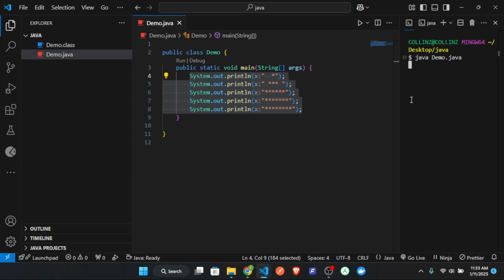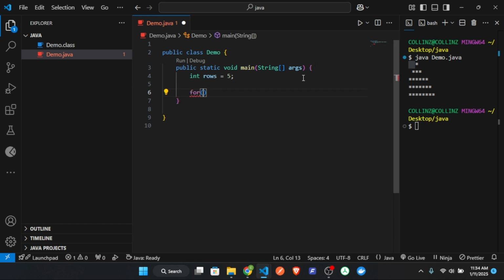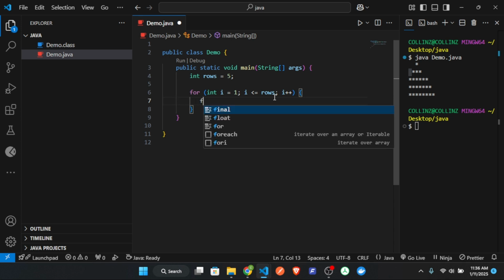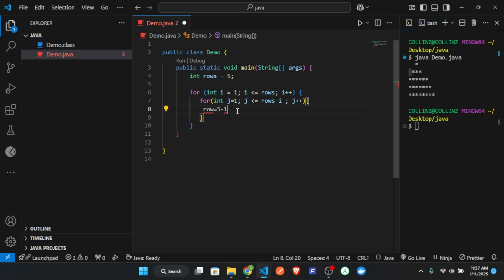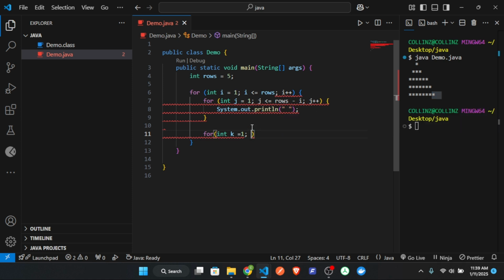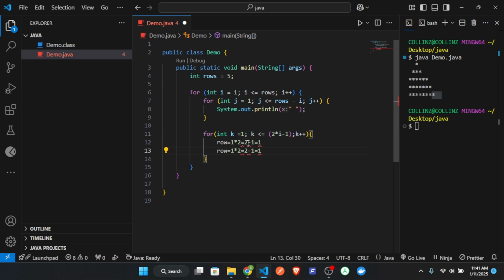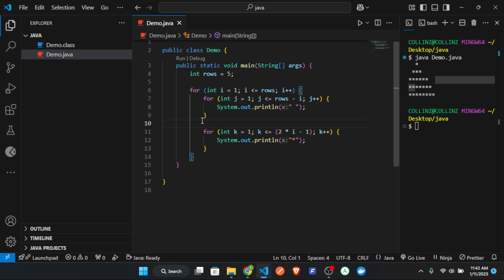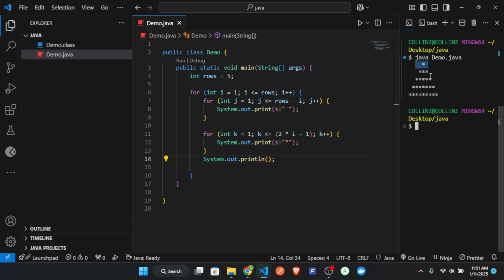Pyramid Patterns in Just 10 Minutes! 🌟💻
✨ Ready to take your Java skills to the next level? In this video, we’ll show you how to build a perfectly aligned pyramid pattern using just a few lines of code! Whether you're a beginner or looking to sharpen your coding logic, this tutorial is designed to make learning fun and easy.

🔥 What You’ll Discover:

The power of nested loops for creating amazing patterns.
Step-by-step explanation of aligning spaces and stars like a pro.
Common mistakes to avoid when working with loops in Java.
🎯 Why Watch?
Patterns are not just fun but also a great way to master problem-solving and logic-building in programming. This video breaks everything down in simple terms, so you can create your own patterns in no time!